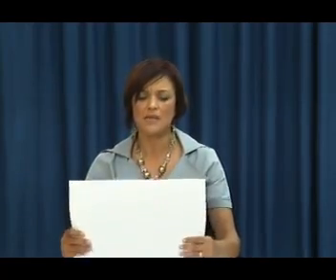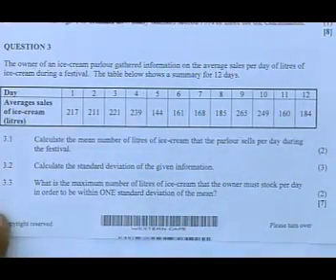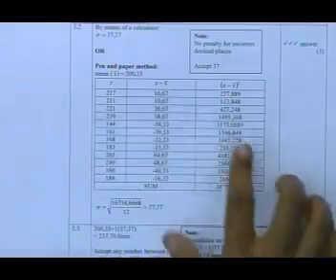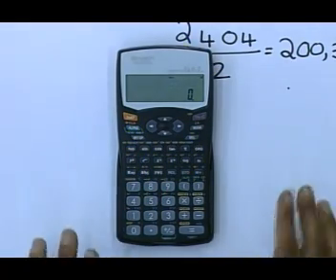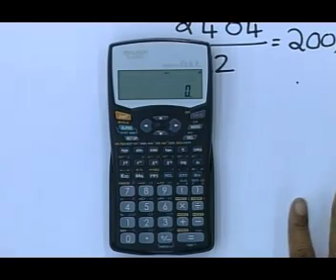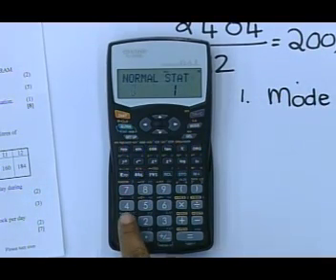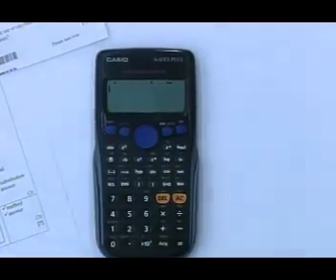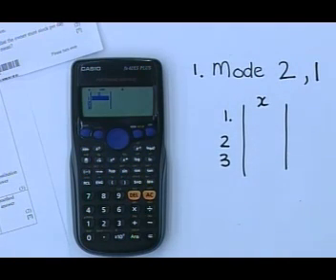Matric revision: Maths: Paper 2 (November 2010) (3/6): Q. 3 (Standard Deviation)